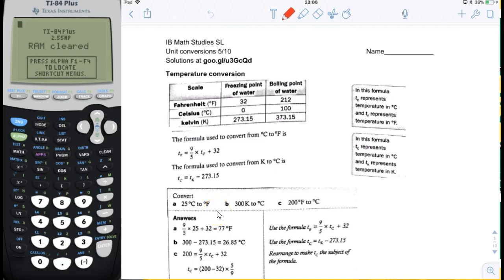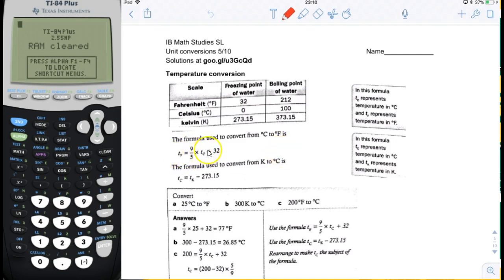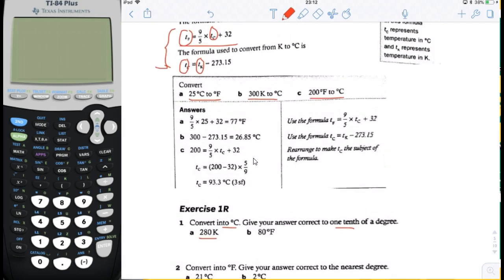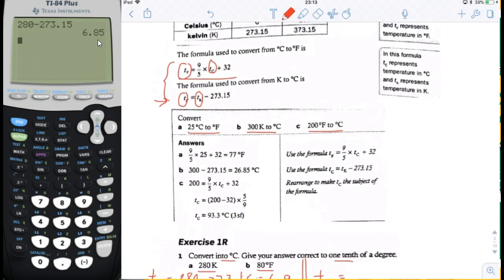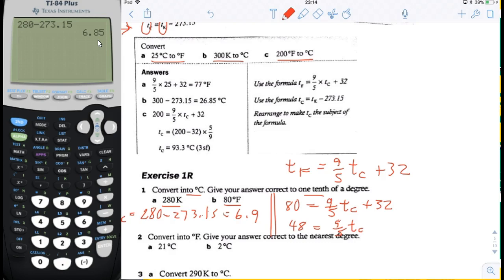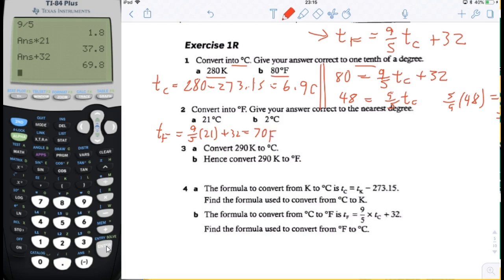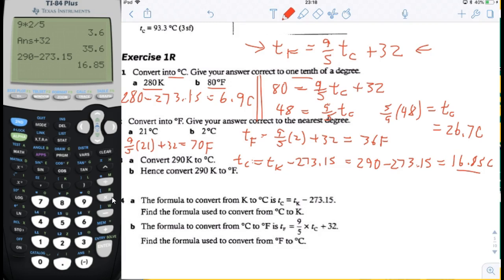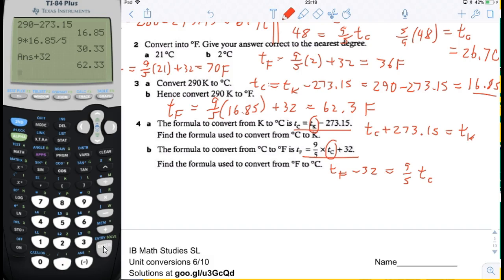MS SL unit conversion p5